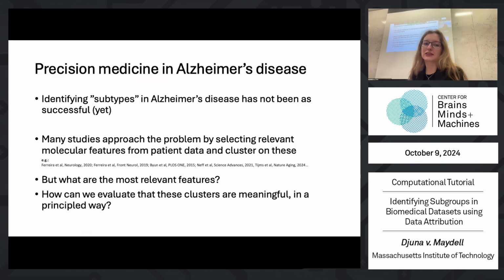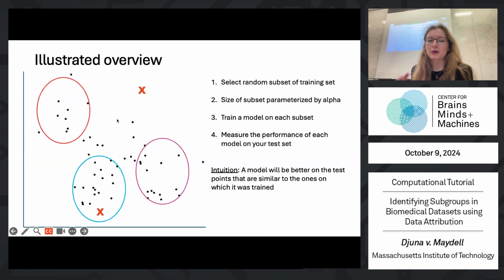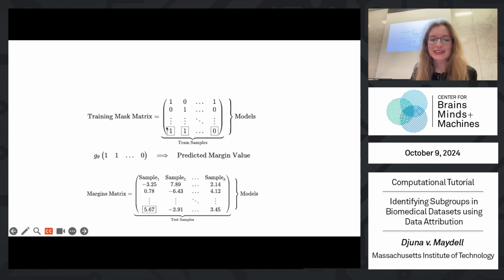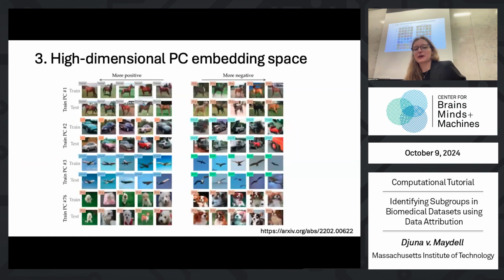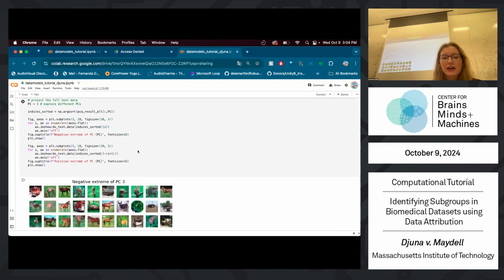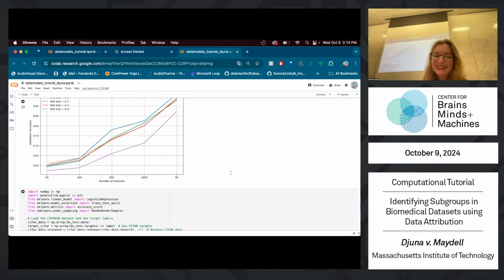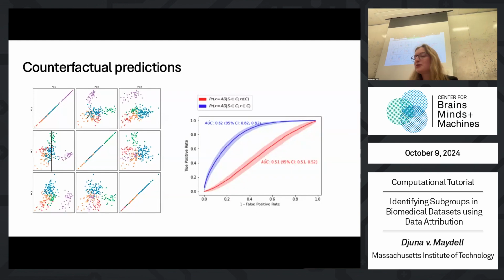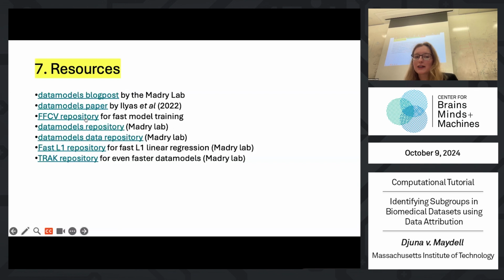Identifying Subgroups in Biomedical Datasets using Data Attribution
Djuna von Maydell, MIT

Understanding how training data influences model predictions ("data attribution") is an active area of machine learning research. In this tutorial, we will introduce a data attribution method (datamodels and explore how it can be applied in the life sciences to identify meaningful subgroups in biomedical datasets, such as disease subtypes. We will begin with a simple example from image classification (CIFAR10), offering a step-by-step guide to demonstrate how the data attribution method works in practice. Since the approach involves training thousands of lightweight classifiers, we will focus on strategies for fast and efficient model training. Next, we will explore its applications in biomedical science, with a focus on single-cell and genetic datasets, highlighting the biological insights gained from applying this computational approach. The tutorial will conclude with an interactive, hands-on session using Google Colab, where participants can apply the techniques themselves and explore the approach further. This session is designed to be accessible to participants of all coding and machine learning experience levels—whether you're new to machine learning or curious about its intersection with biomedical applications.